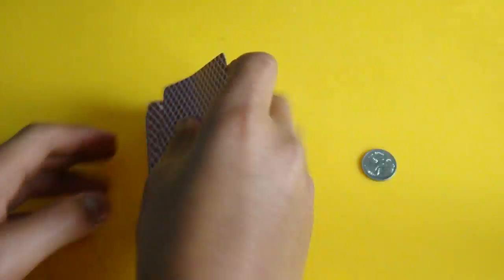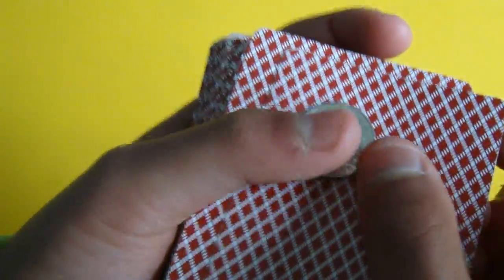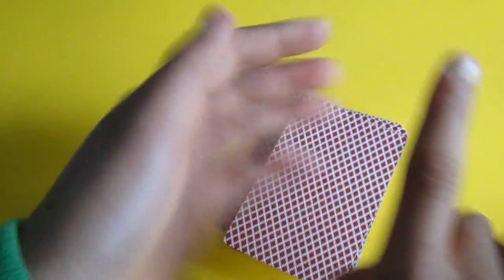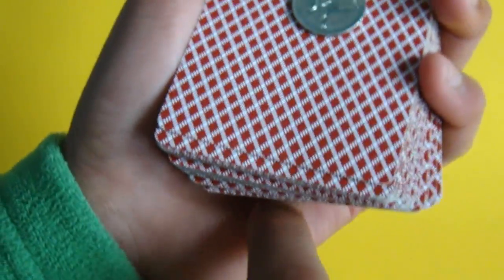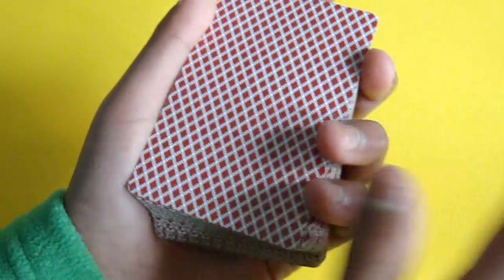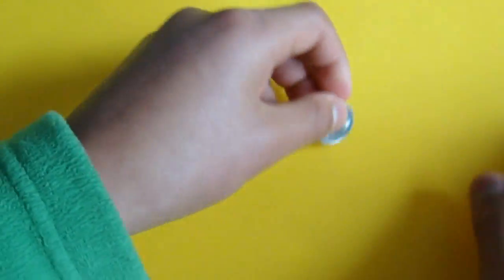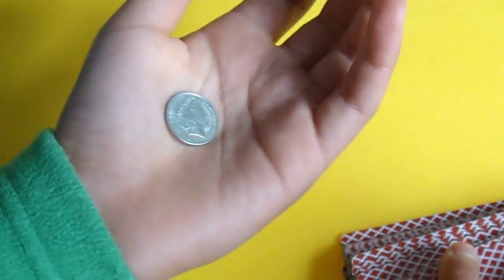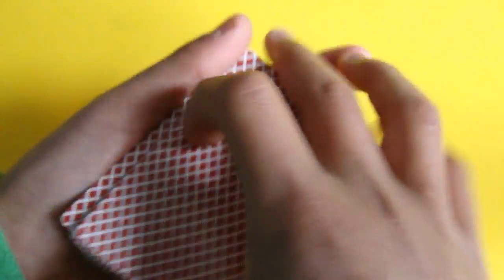Coin through deck (Tutorial)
Hey guys hope you liked my vid!
As well as leaving your opinions about the trick in the comments below as that would be really helpful as well thanks!
Extra thanks to mismag822 for teaching me the basics of card tricks:)